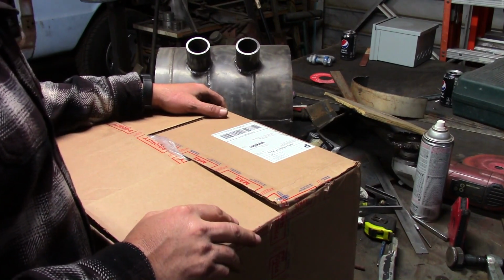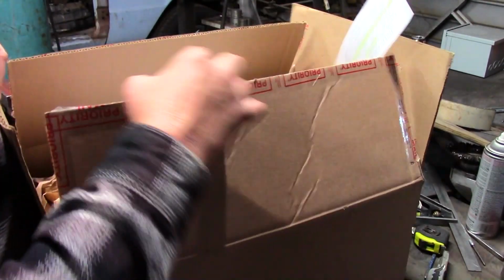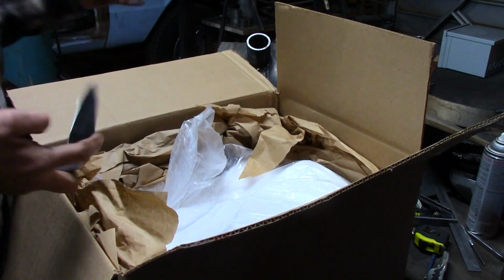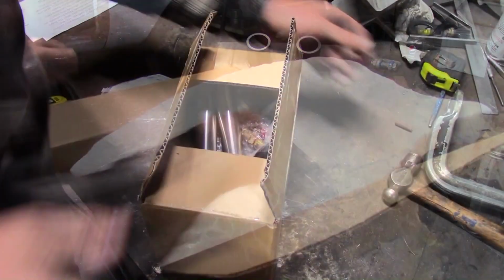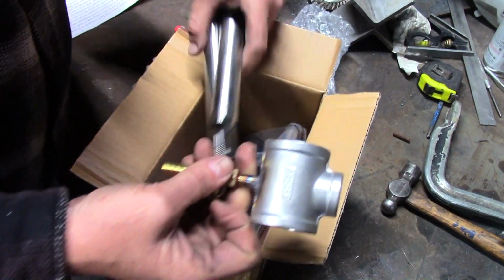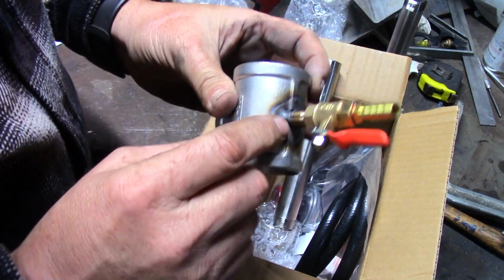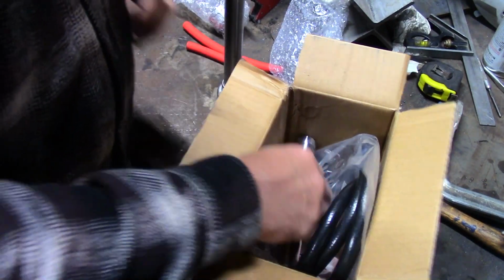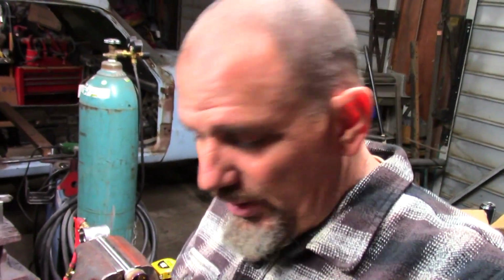Propane Forge Parts Lighting the eBay Frosty T Burner Blacksmith Video 35 of 365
I was just going to open the boxes. Then temptation took over and I was playing with fire.

I got the refractory materials, Kaowool and bricks for the propane forge build. I also picked up a burner kit from eBay that came with two T burners, valves, hose and regulator. The burners are stainless steel. And, I honestly doubt I could have bought the materials to build my own for the price.

Cheers!
Justin Jennings